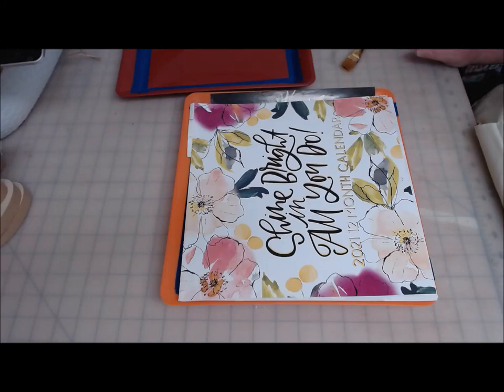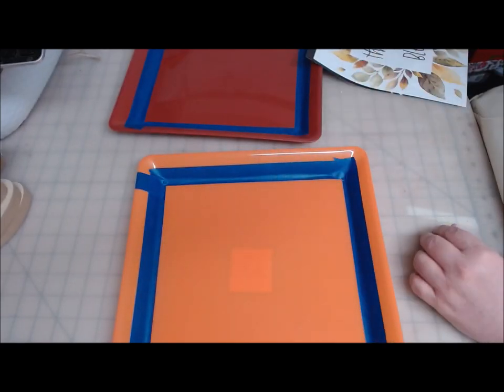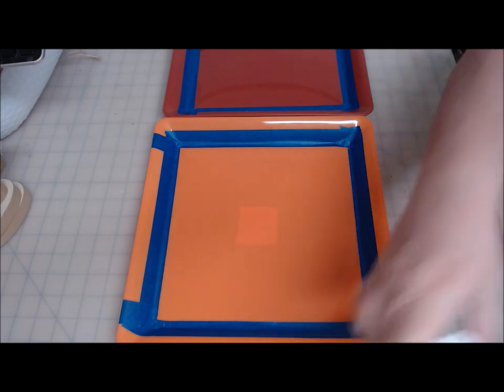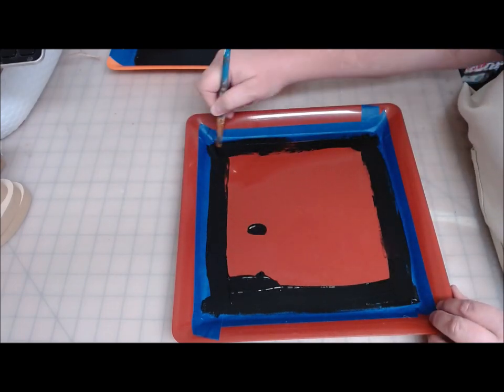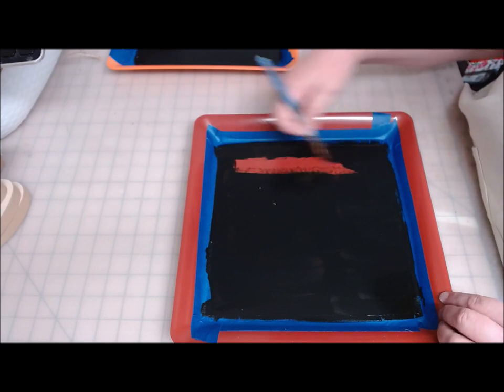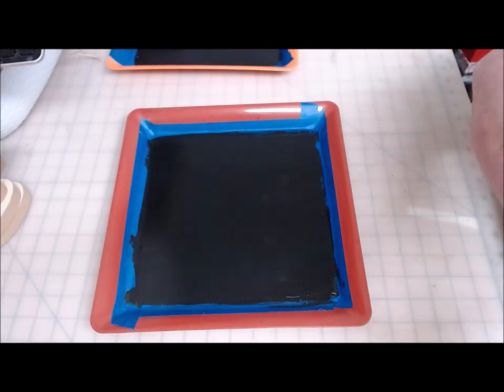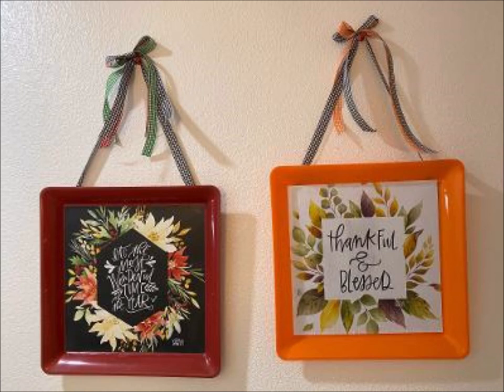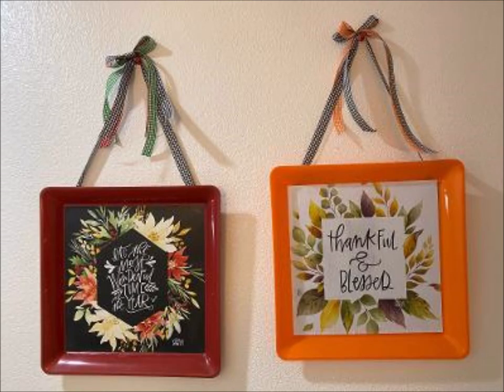Dollar Tree DIY Calendar Page Wall Hangers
These wall hangers use the ever popular 2021 calendars from Dollar Tree. I used Dollar Tree plastic trays to mount them on.